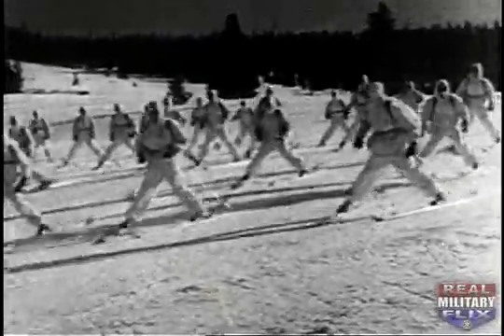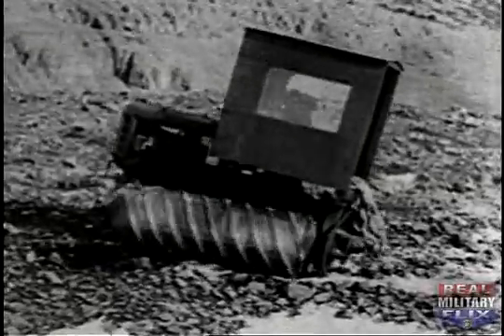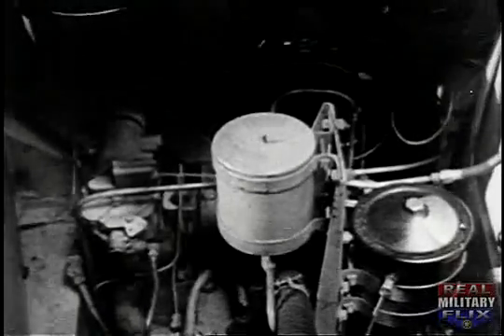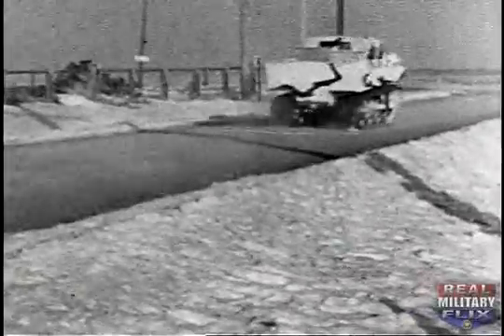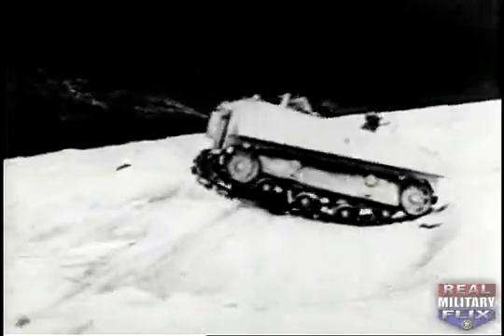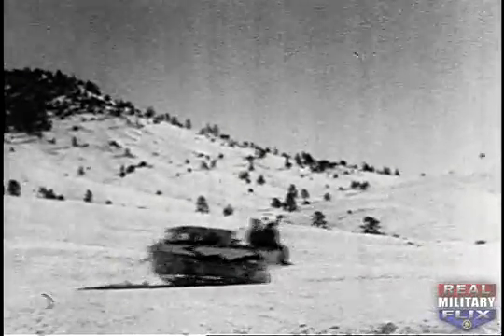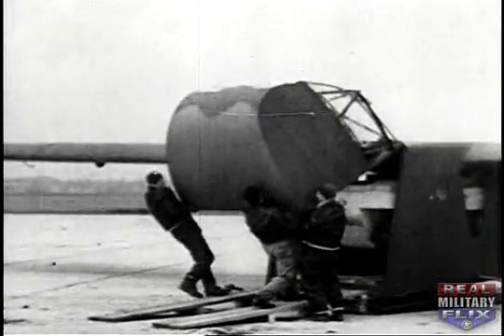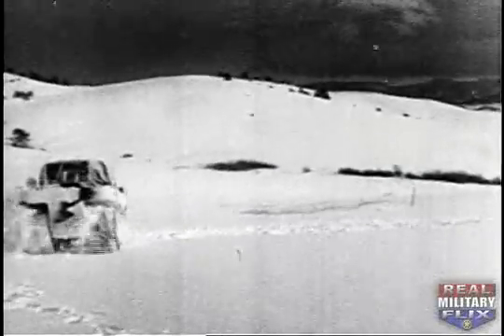OSS Briefing Film - The Weasel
In 1942 the Army requested a special snow vehicle to be developed for \"special operations\". It needed to be glider borne with other specifications. Then the engineers went to work...